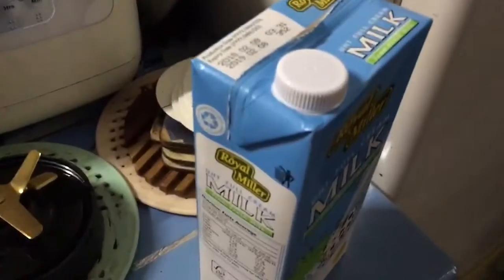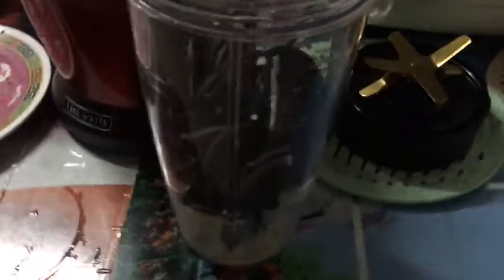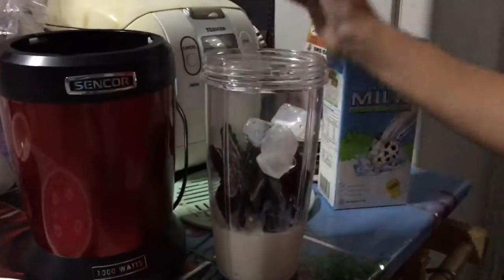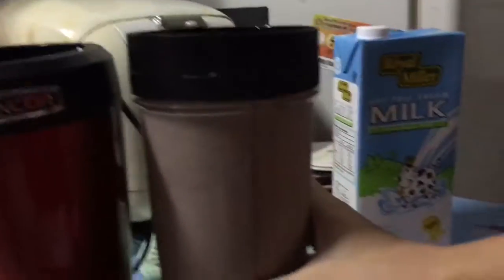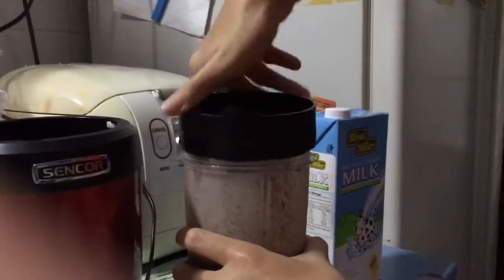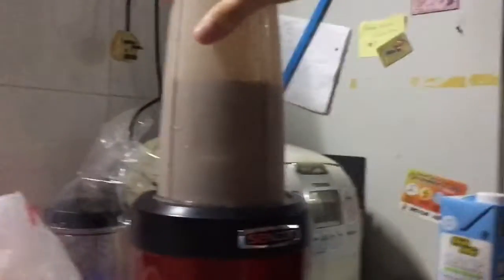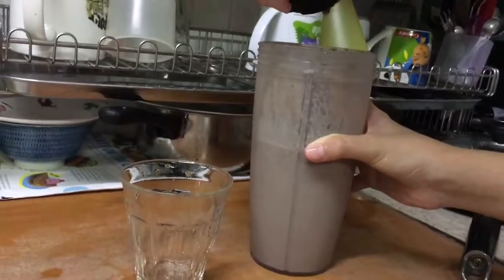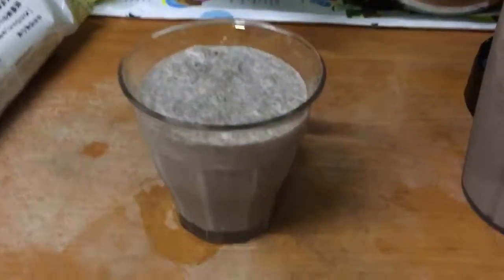How to make Oreo Milkshake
Ingredients:
- Oreo biscuits
- Milk
- Ice
- Vanilla ice cream (optional)